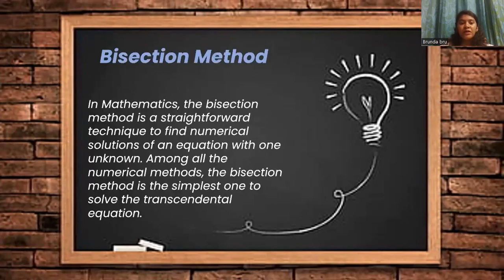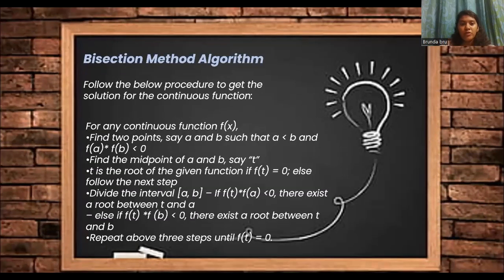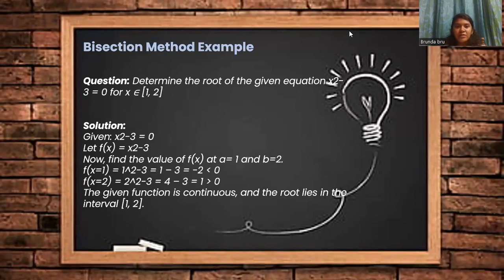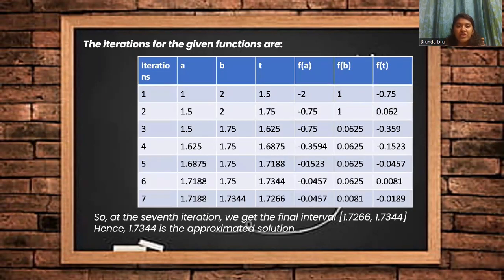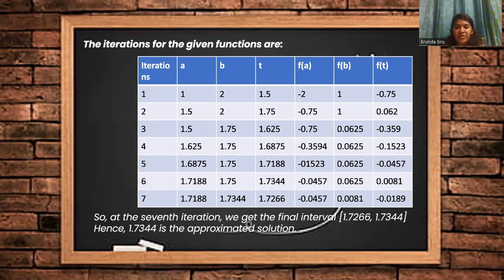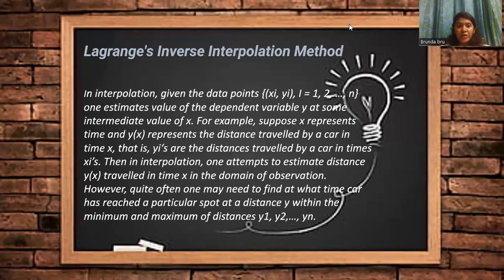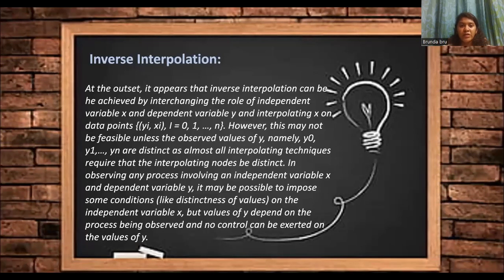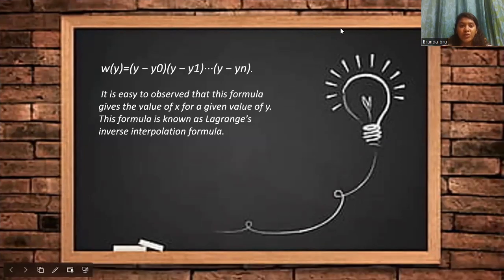Bisection Method and Lagrange's inverse interpolation method